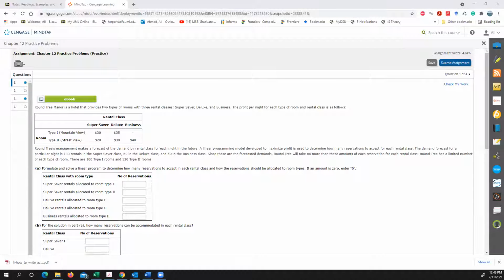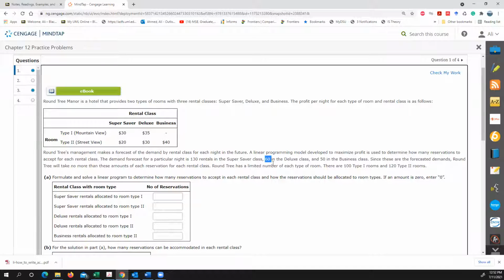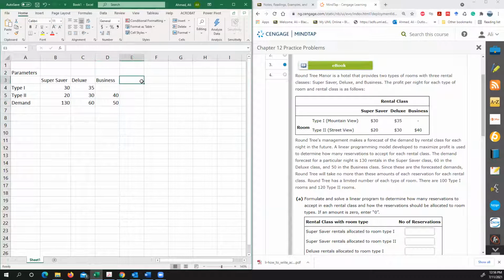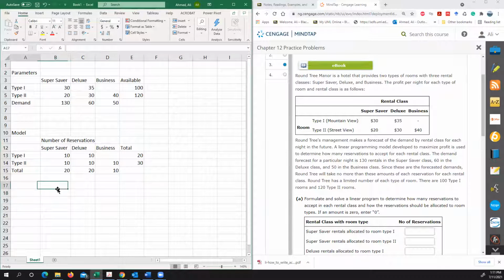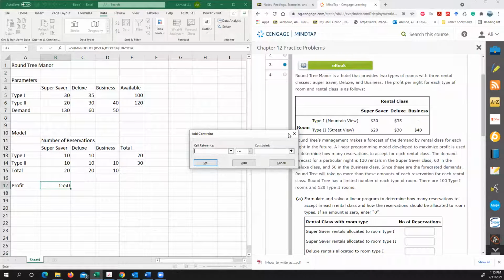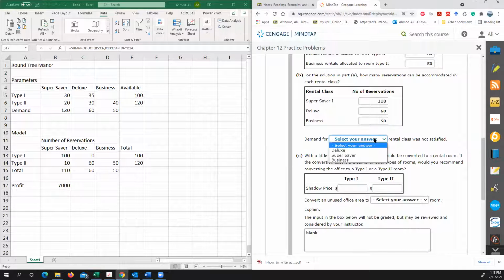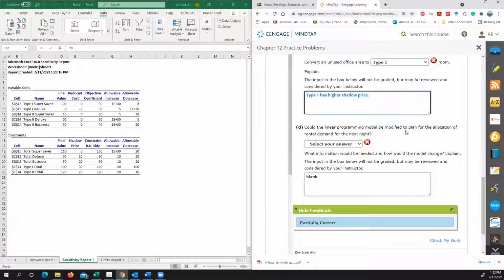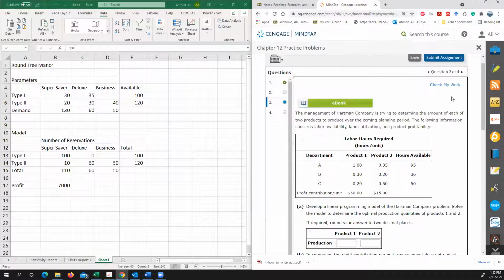Chapter 12 Practice Problem 1